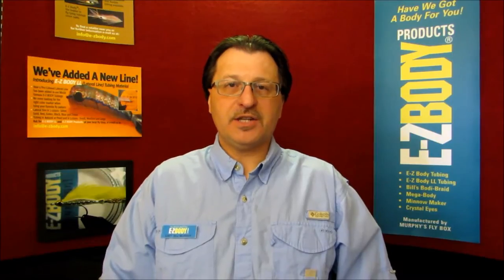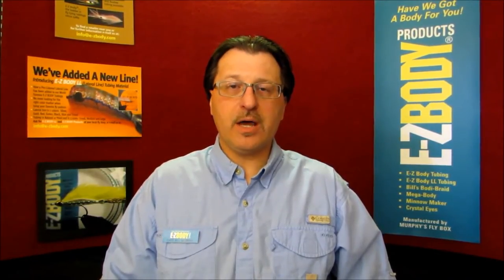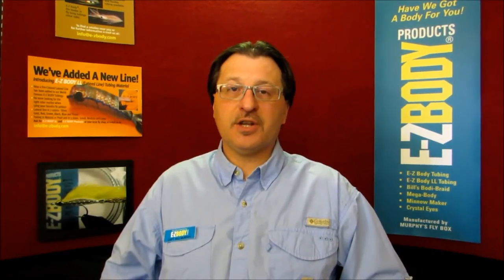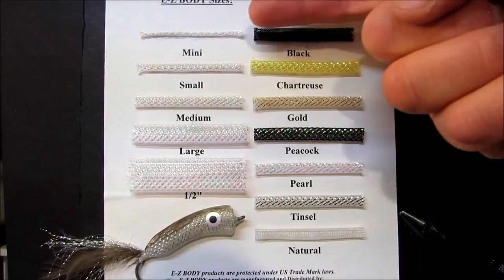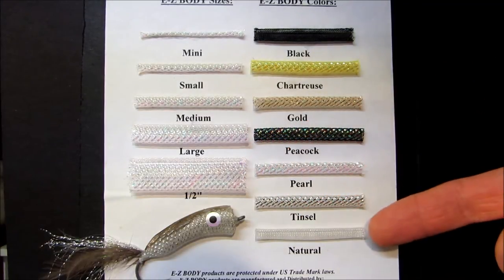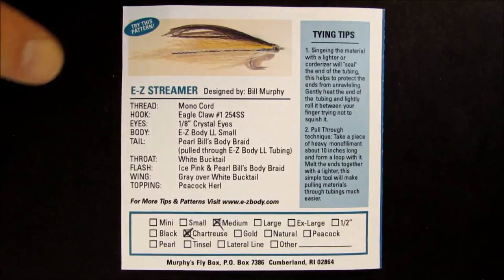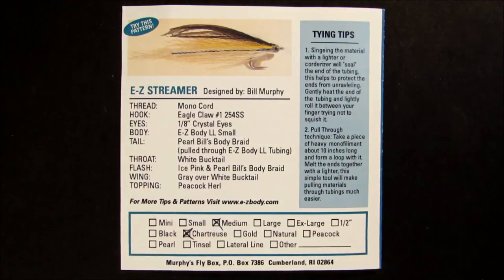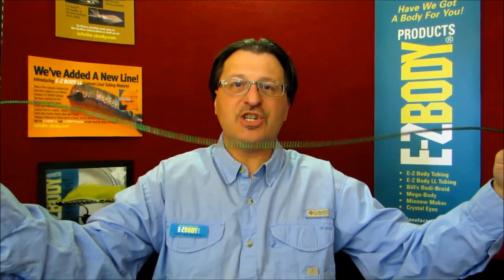E Z Body Fly Tying Tubing Introduction